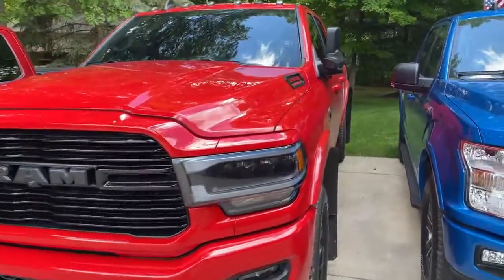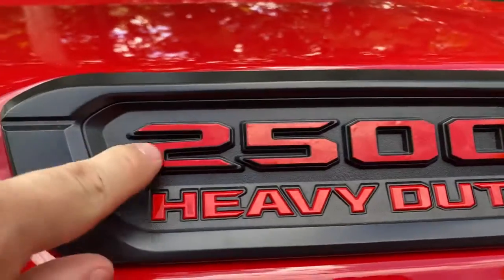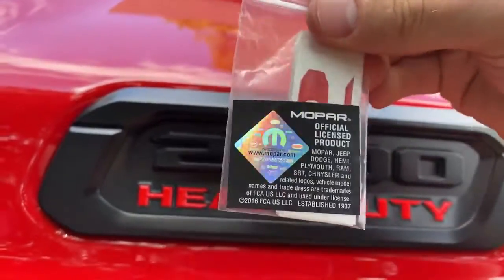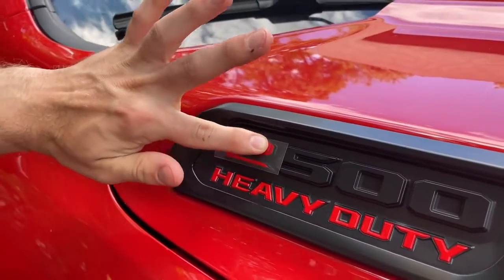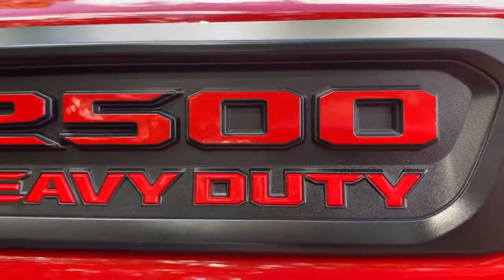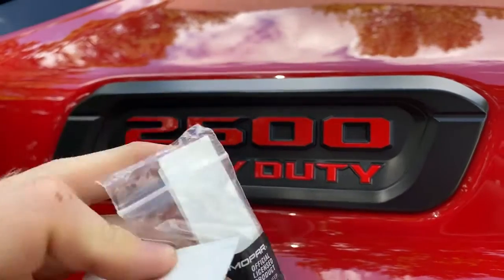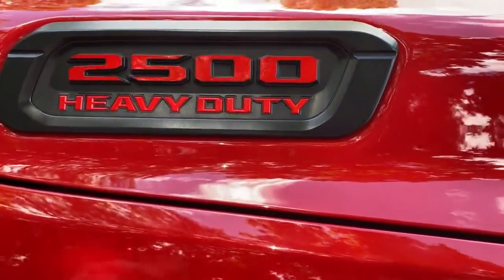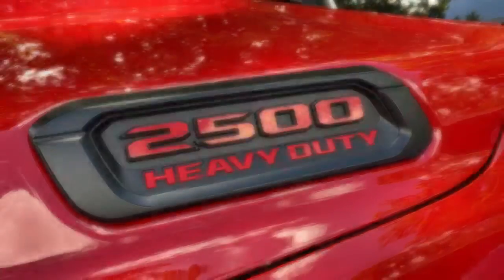Color Matching Emblems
Looking at some emblem vinyl overlays bought on Ebay, To find them search "vinyl emblem overlays" for your specific vehicle!